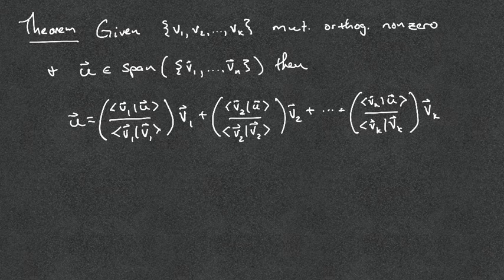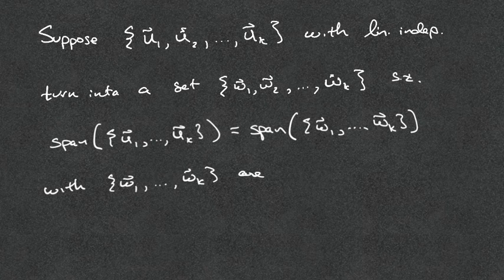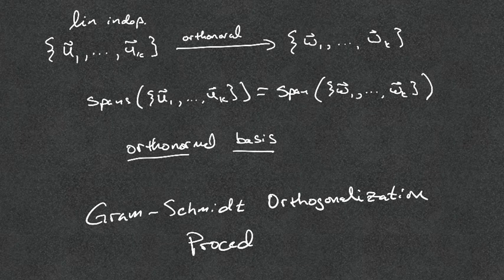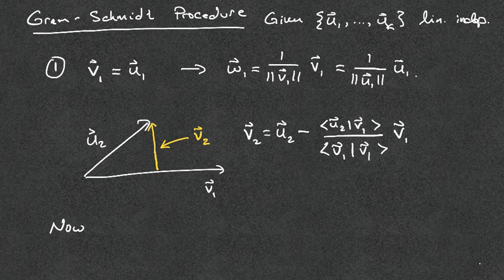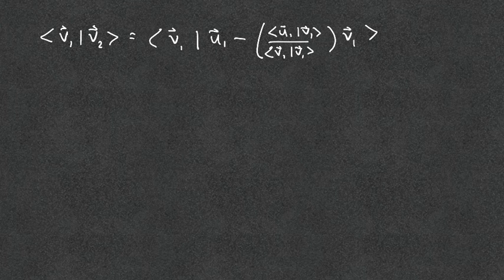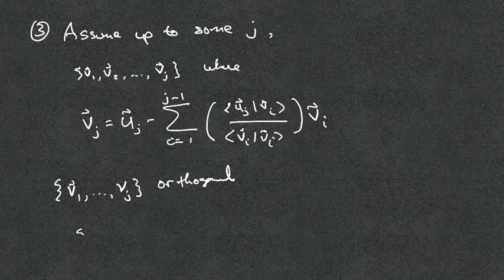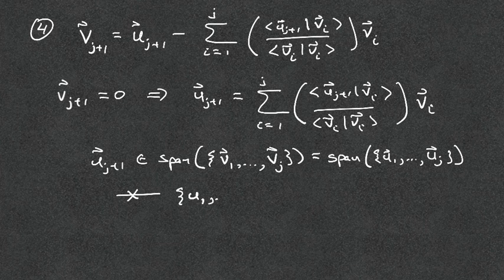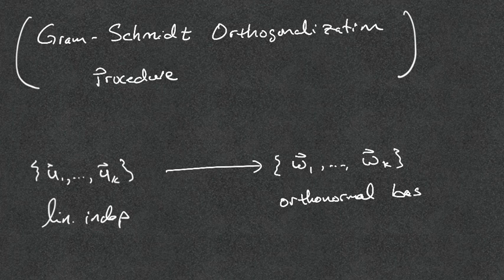Inner Products - Part 3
In this video we continue our discussion of inner products by talking about the Gram-Schmidt Orthogonalization Procedure.